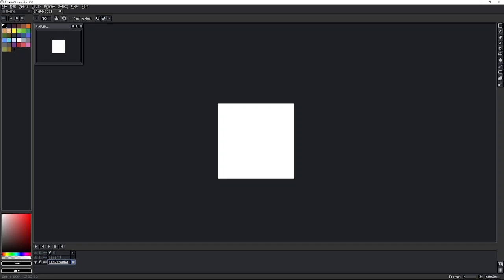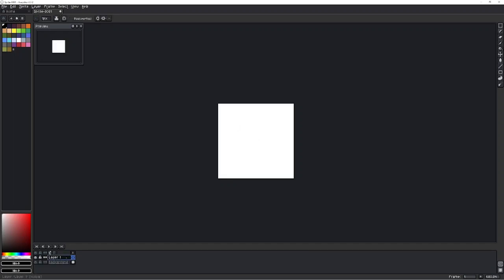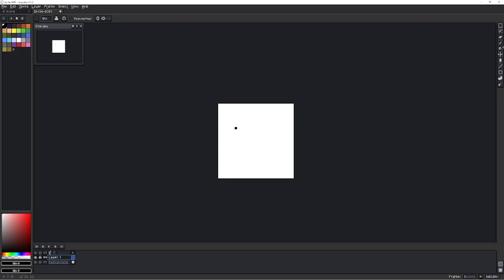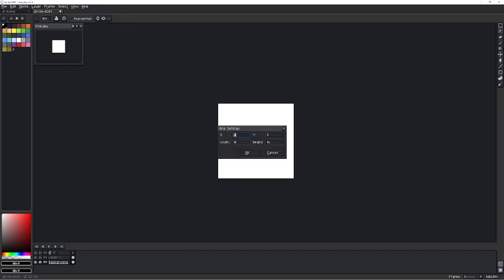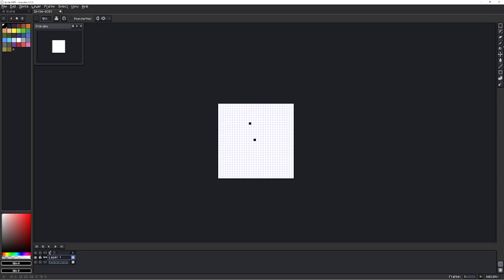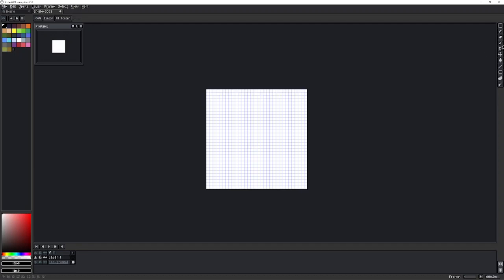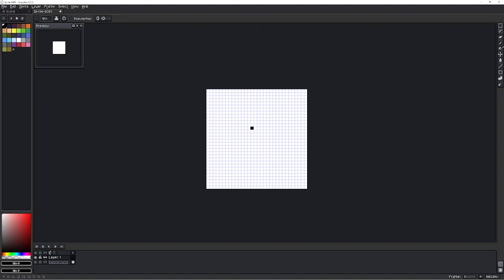Aseprite Background and Pixel grid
I explain setting backgrounds in Aseprite.